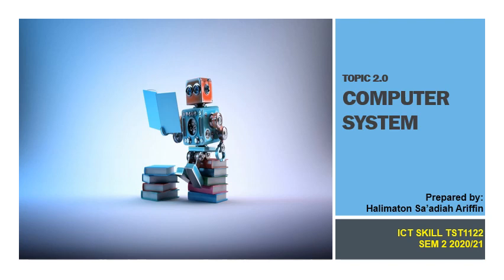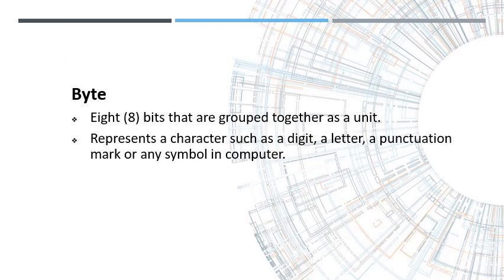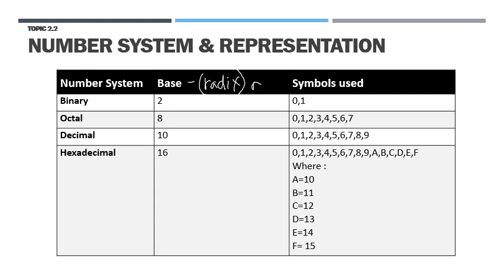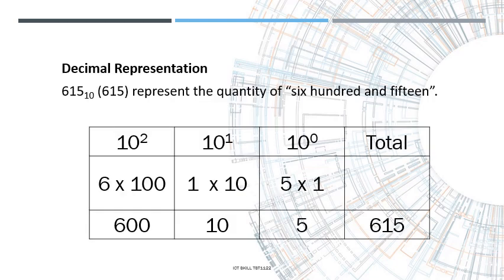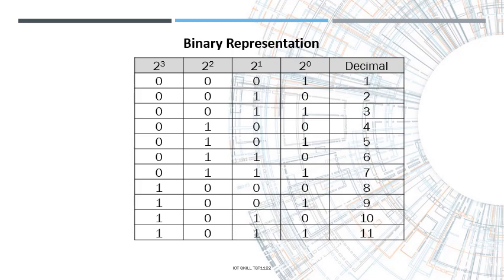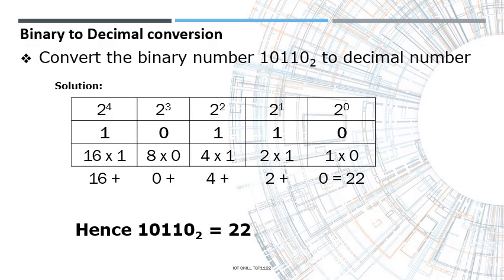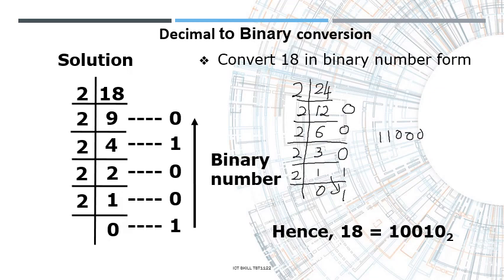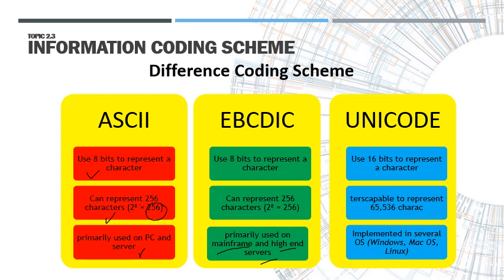Topic 2 COMPUTER SYSTEM 2.2 2.3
2.2 Number System & Representation
2.3 Information Coding Scheme